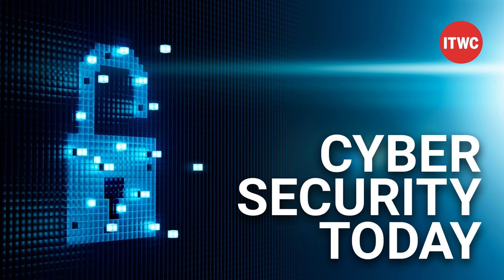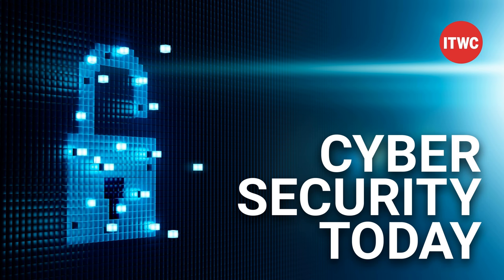Aug 10, 2018 - Not so smart city products, Comcast caught napping and update your Linux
Security flaws found in some smart city devices, shortcut nearly short-circuits U.S. service provider Comcast and update your Linux